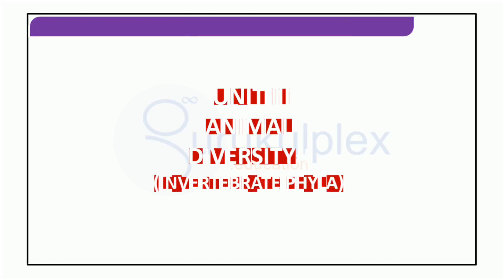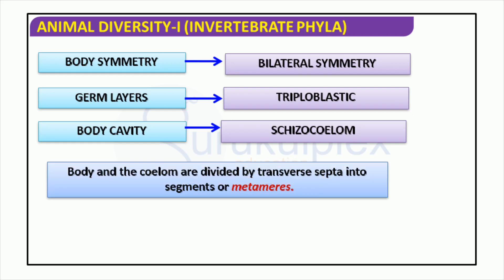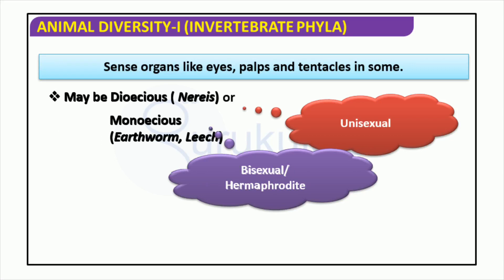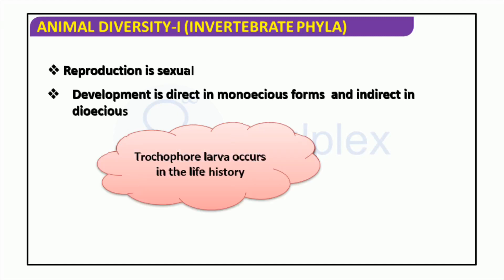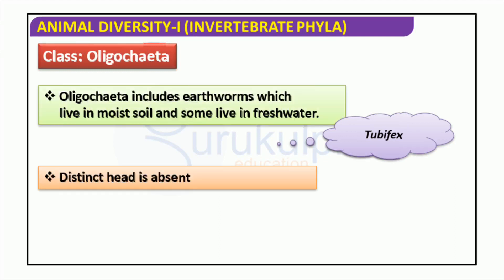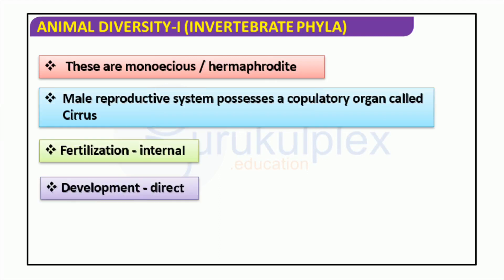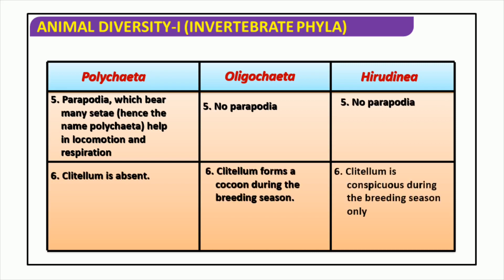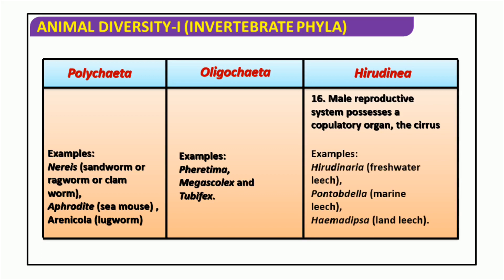Phyla Annelida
Welcome to Gurukulplex's Class 12 video, where we embark on an awe-inspiring journey into the captivating realm of Phylum Annelida! Get ready to be mesmerized as we delve into the enchanting world of segmented worms. Brace yourself for an informative and exhilarating experience that will leave you in awe of the wonders of nature!

Phylum Annelida comprises an astonishing array of organisms known as segmented worms. These remarkable creatures possess a truly captivating anatomy and exhibit an astonishing range of behaviors. As we embark on this learning adventure, we will unravel the secrets of their intricate structure, their fascinating adaptations, and their remarkable lifestyles.

Annelids, with their segmented bodies, display a level of complexity that is truly extraordinary. Through stunning visuals and vivid descriptions, we will take you on a mesmerizing exploration of their anatomy. From the head region, housing sensory structures and specialized mouthparts, to the numerous segments that make up their elongated bodies, we will unravel the mysteries of their structural organization.

But the wonder doesn't stop there! Join us as we uncover the diverse behaviors and lifestyles exhibited by these remarkable creatures. From the burrowing activities of earthworms, to the extraordinary swimming capabilities of marine polychaetes, we will witness the astonishing range of adaptations that have allowed these segmented wonders to thrive in various habitats around the world.

Throughout our journey, we will also explore the incredible diversity within Phylum Annelida. From the small and unassuming earthworms that silently contribute to soil health, to the vibrant and captivating colors of marine polychaetes, we will encounter an astonishing array of species that showcase the boundless creativity of nature.

Furthermore, we will shed light on the ecological significance of segmented worms. From their crucial roles in nutrient recycling and soil formation to their importance as a food source for other organisms, we will explore the intricate web of connections that Annelida weaves within the ecosystems they inhabit.

As we navigate this thrilling learning experience, we aim to make your journey as enjoyable as it is informative. Our video incorporates descriptive writing, a vibrant and optimistic tone, and captivating visuals to bring the world of Phylum Annelida to life. We want you to feel the excitement and wonder that we do as we delve into the intricacies of these extraordinary creatures.

So, if you're curious to unravel the mysteries of segmented worms and embark on an exhilarating learning adventure, join us in this Gurukulplex Class 12 video. Let us guide you through the captivating world of Phylum Annelida, where you'll discover the beauty, complexity, and sheer diversity of these incredible creatures. Get ready to be amazed and inspired as we immerse ourselves in the fascinating realm of Annelida!